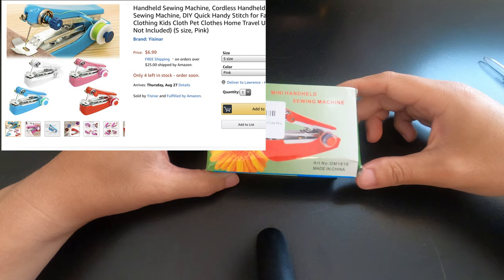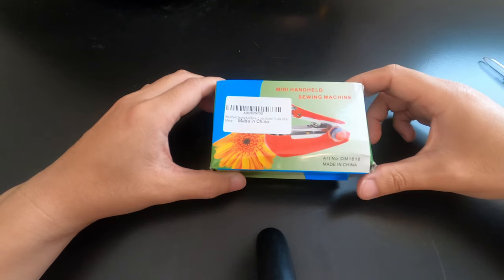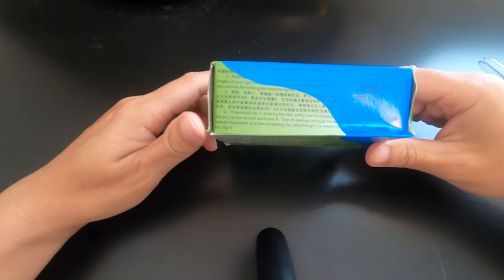Mini Handheld Stapler Sewing Machine, how it works for chain stitch, review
A review of the Mini Handheld Sewing Machine found on Amazon. Check out how it works without batteries using a chain stitch.

Sewing Machine